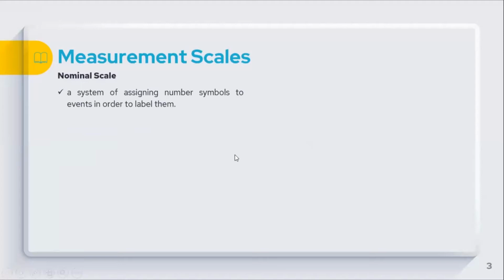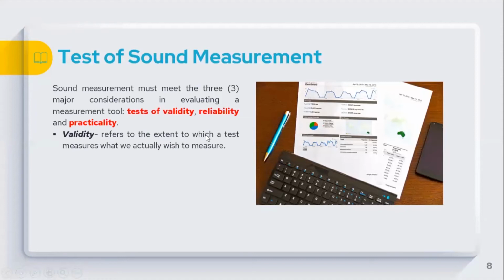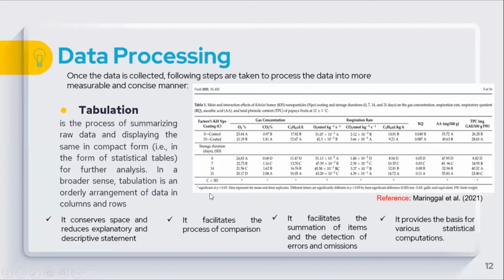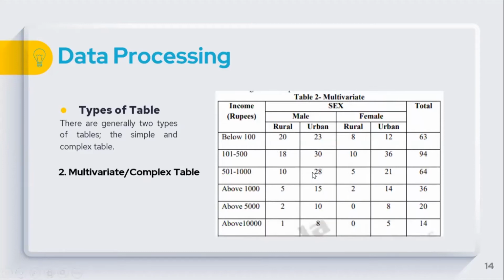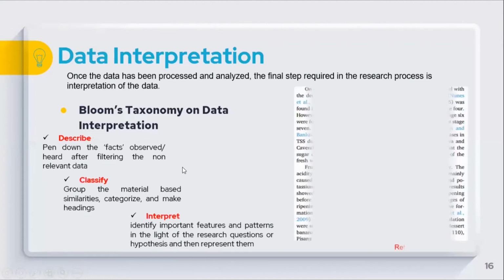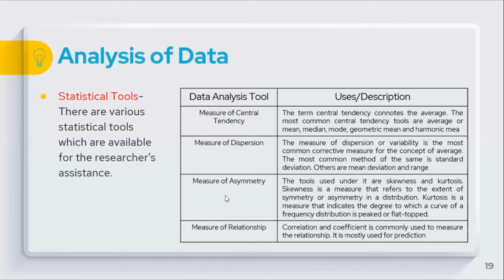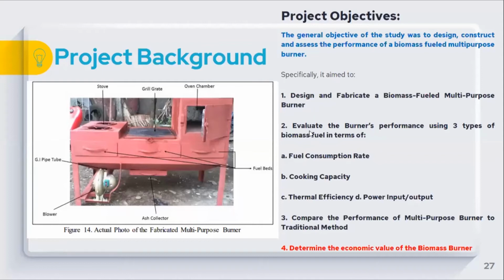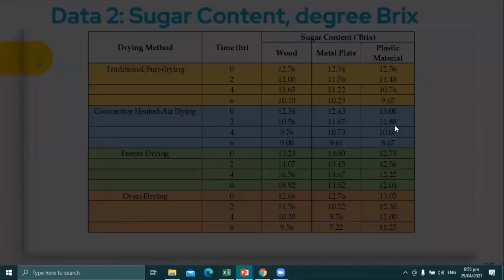Methods of Research for ABE (Data Analysis, Processing & Interpretation)